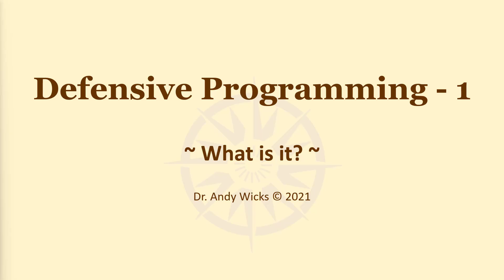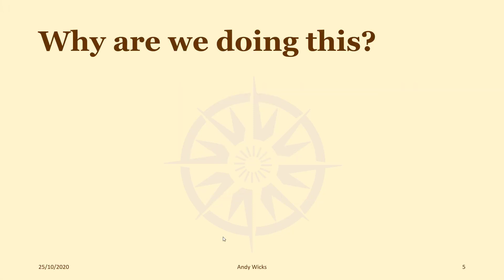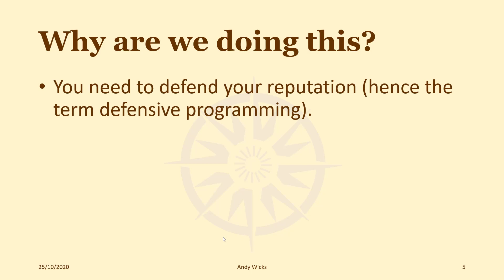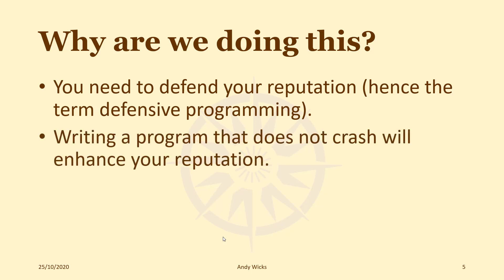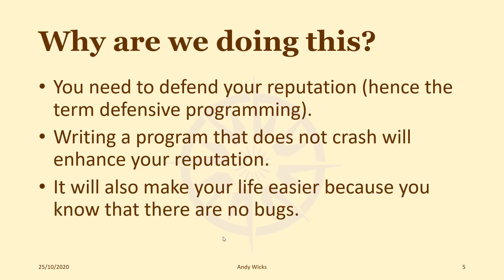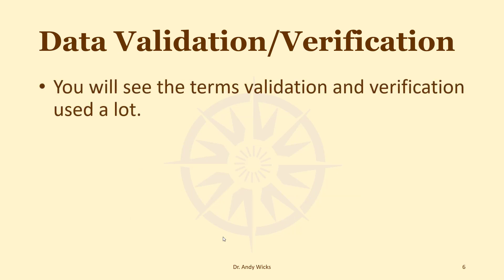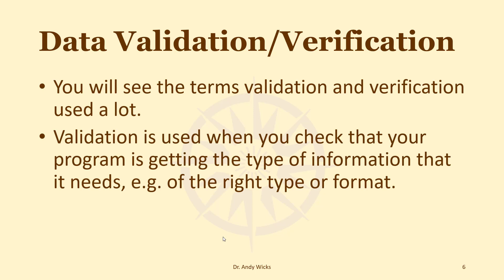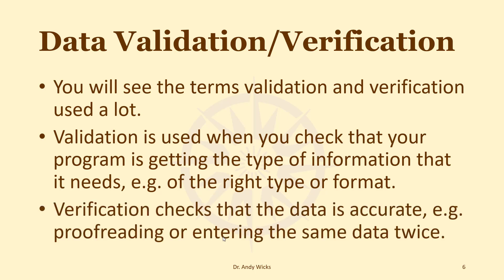Defensive Programming 1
This is a brief introduction to why you would want to use defensive programming.  It is what differentiates the amature from the professional.